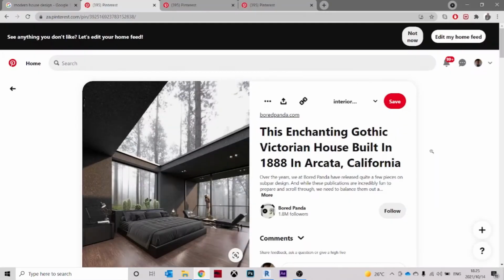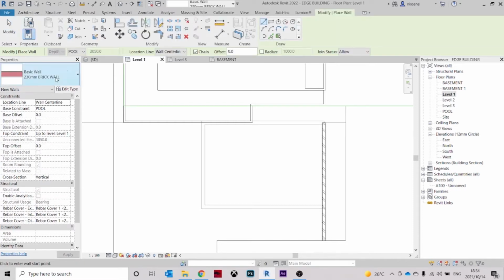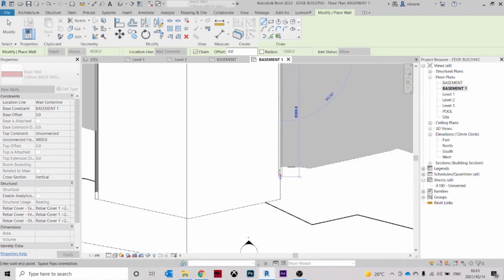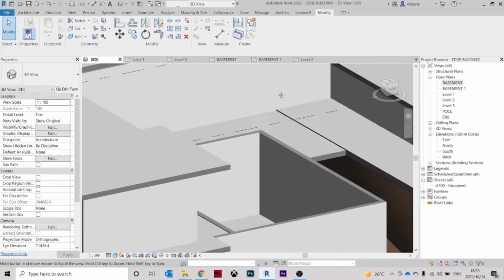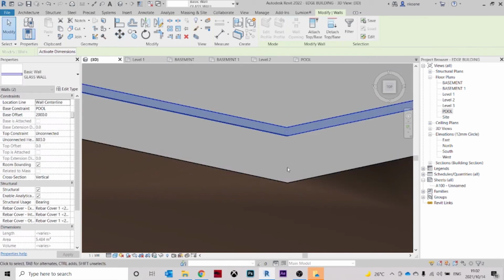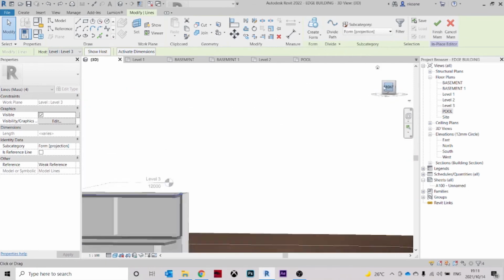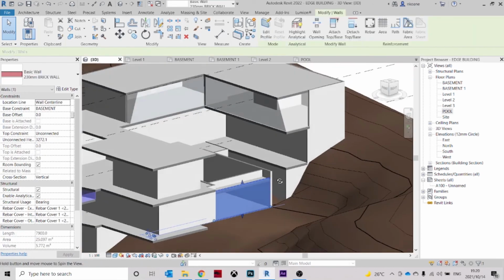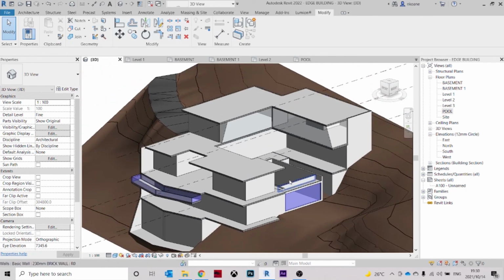PART 4 | HOW TO PUT WALLS IN YOUR PROJECT USING REVIT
In this video tutorial, we will be putting walls in our project in different levels as well as touching on massing walls as well for curved curtain walls